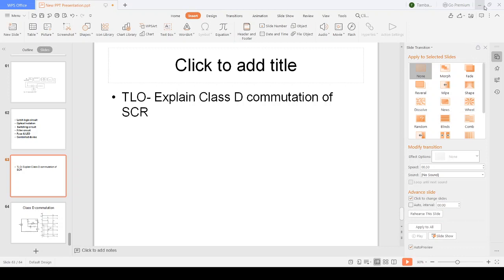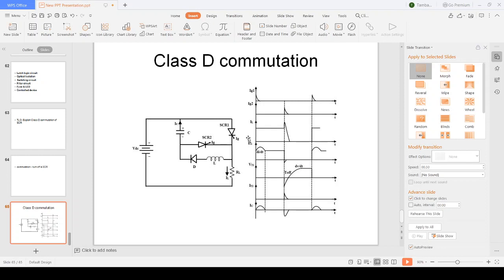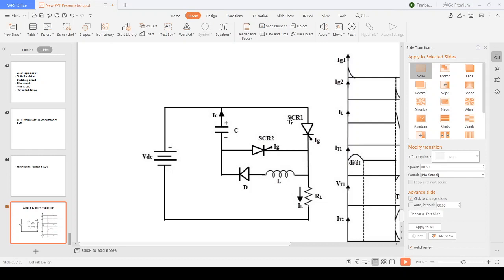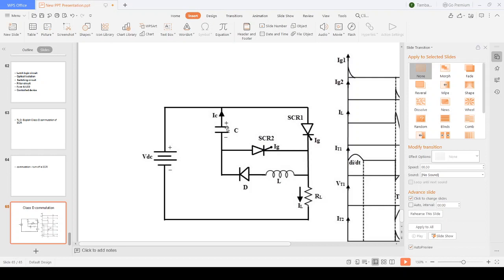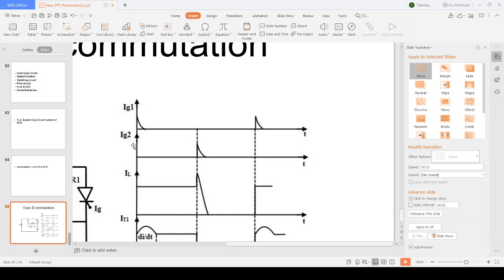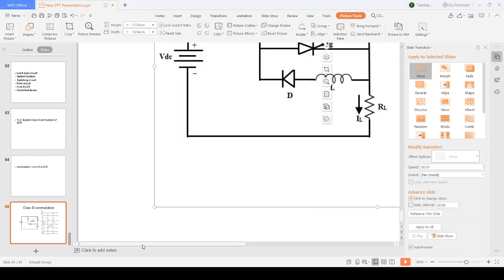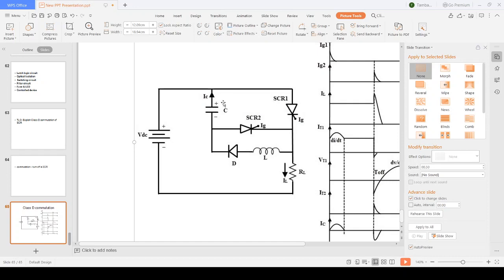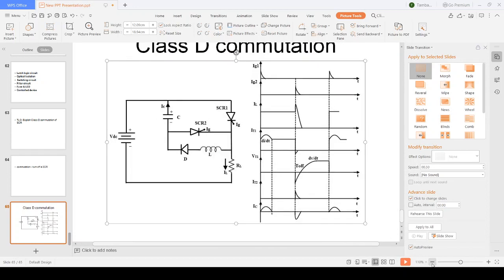class D commutation